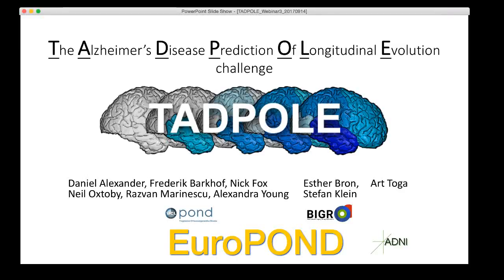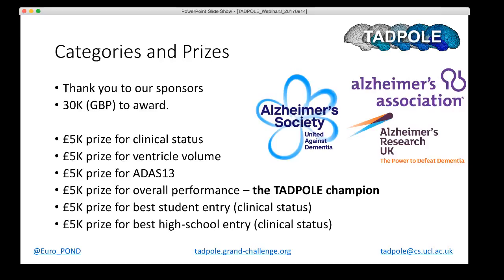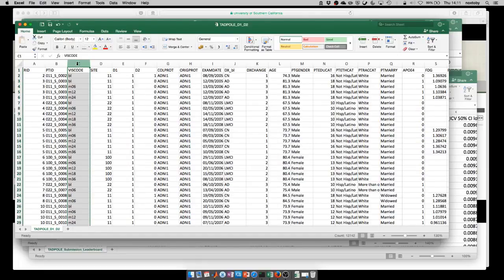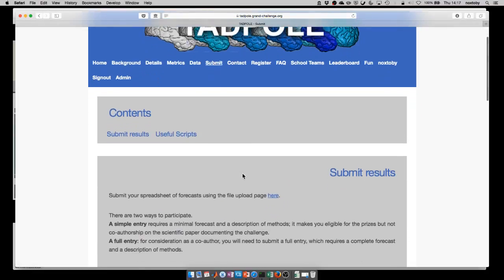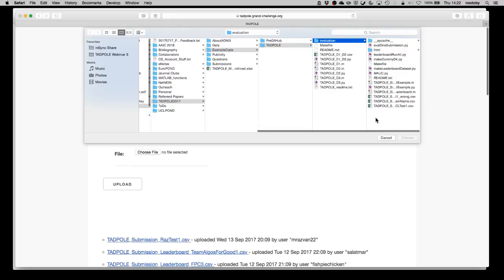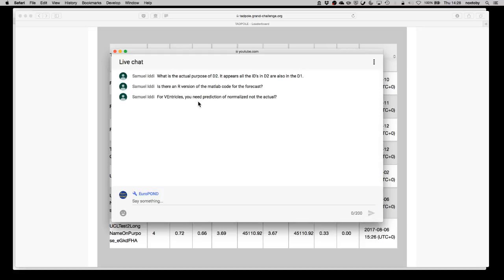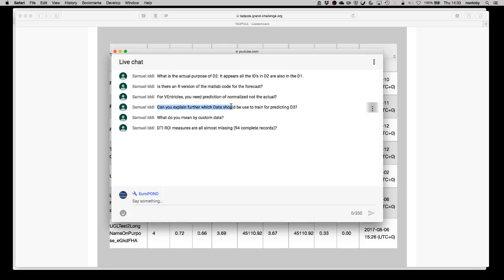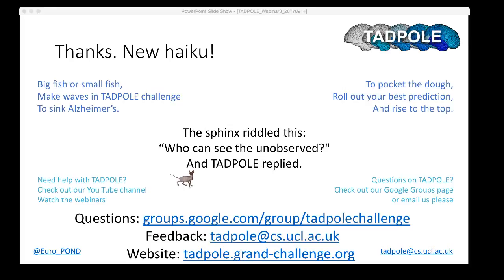TADPOLE Challenge 2017 – Webinar 3 "How To..."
The Alzheimer's Disease Progression Of Longitudinal Evolution (TADPOLE) Challenge

Questions/Feedback:
- Forum: Google Groups